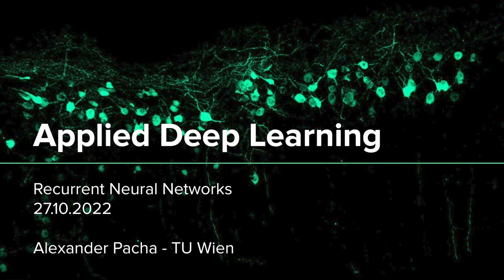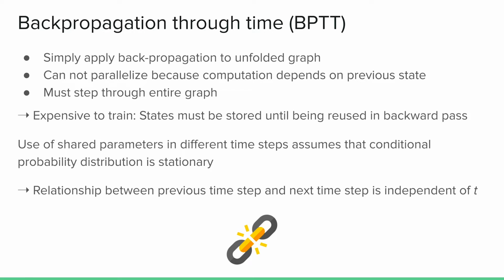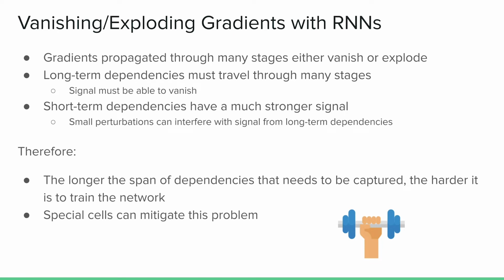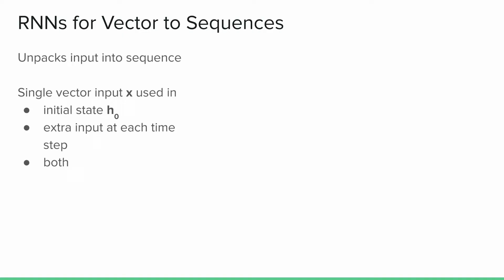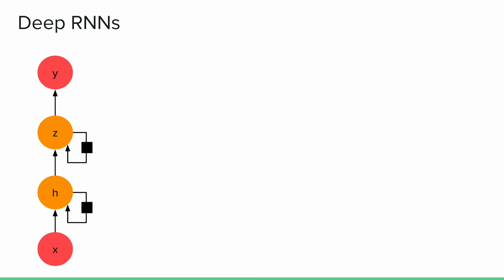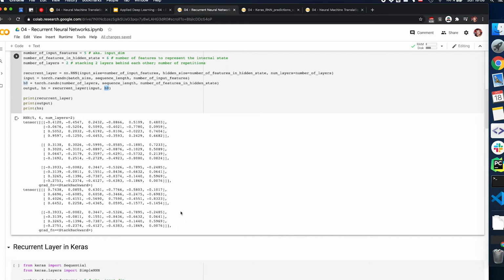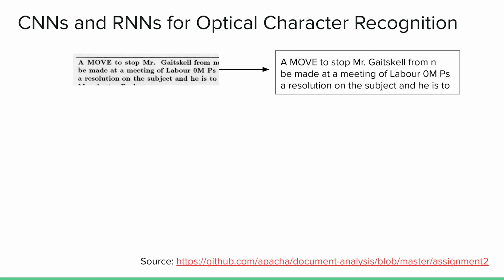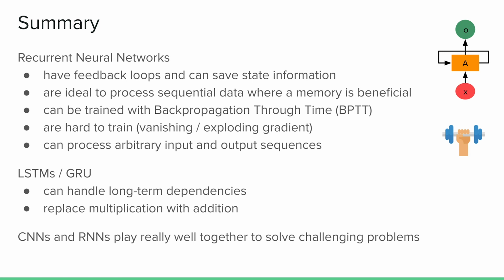Applied Deep Learning 2022 - Lecture 4 - Recurrent Neural Networks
== Literature ==
3. Recurrent Neural Networks for Time Series Forecasting: Current Status and Future Directions
10. Neural Machine Translation with Attention mechanism